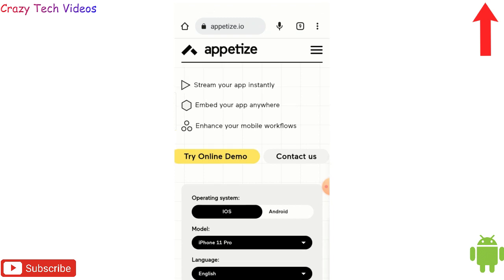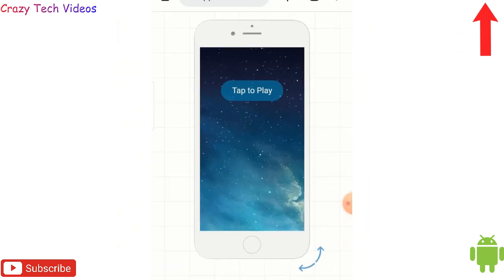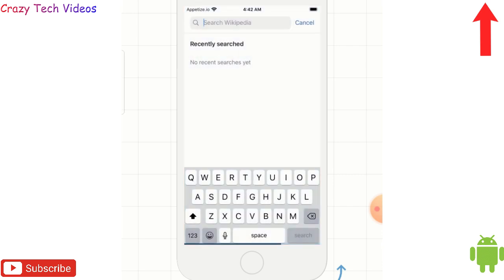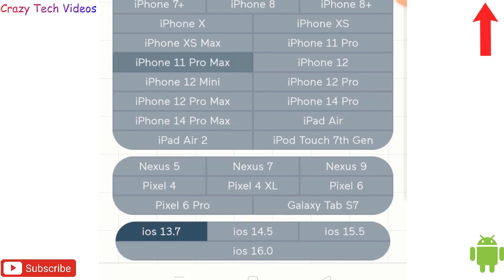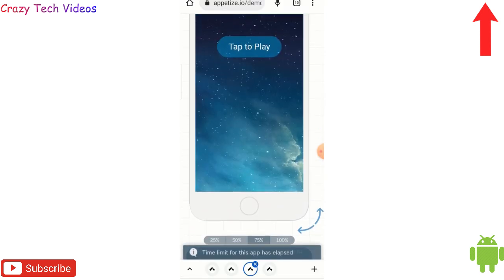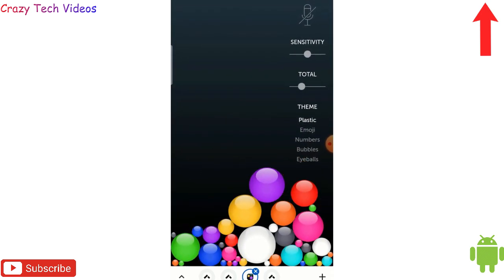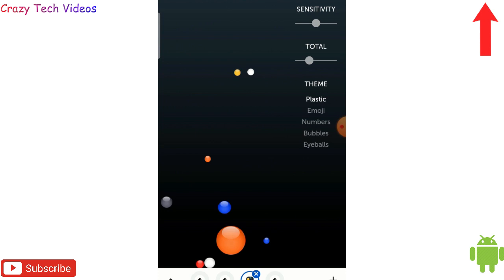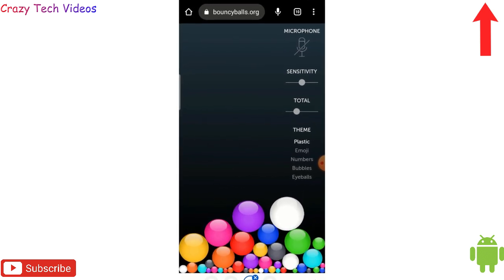How to Change your Android Phone into Iphone .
How to Convert Your Android Phone into Iphone. Amazing Websites No One Knows . This Video is Only for Educational Purpose , In this Video we have Shown Two Amazing Websites Which are Very Unique and Very Useful with these Websites you Can Convert your Android Phone into  a IOS Phone , Second Website is also unique you an give your Phone to your Kids they can play game on this websites .